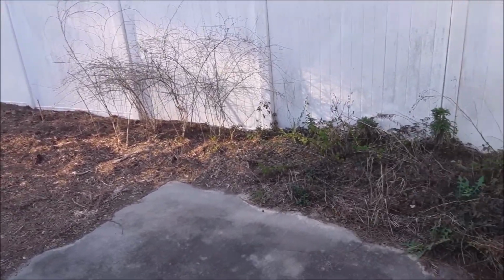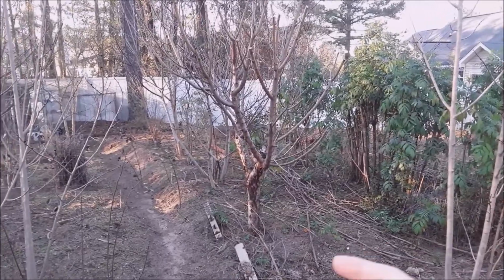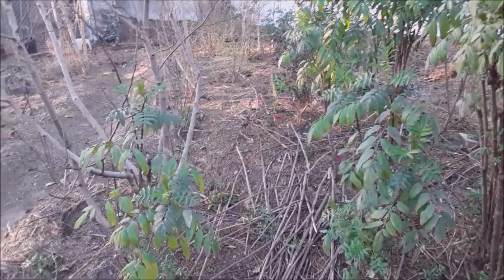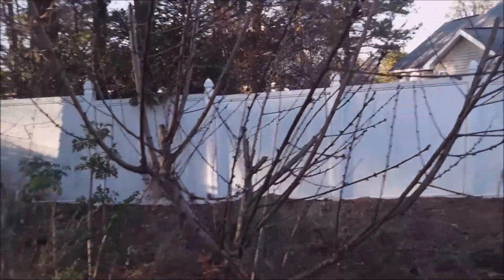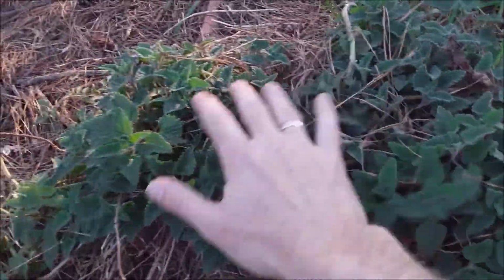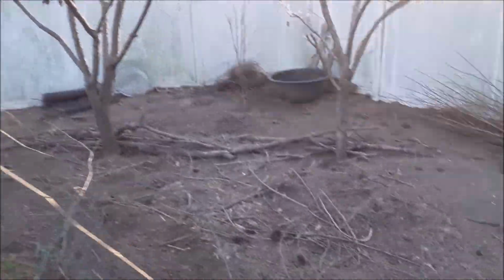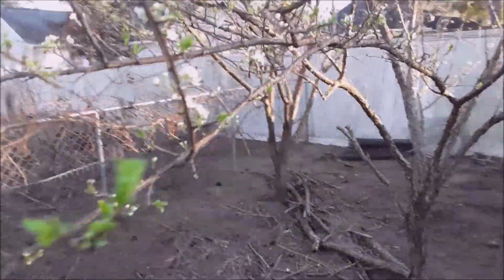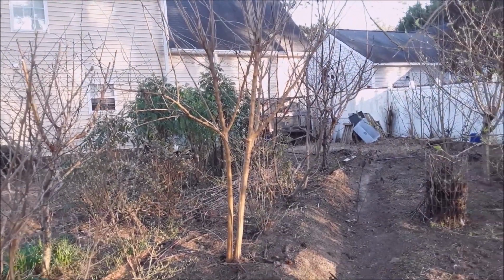Early Spring Walking Tour 2021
Generic Content VLOG to stay consistent as we come into spring.  As we warm up, the content will warm up too.